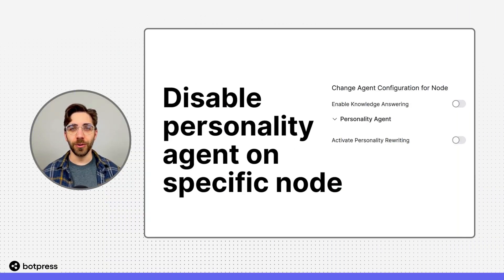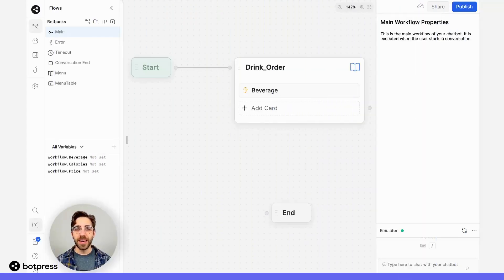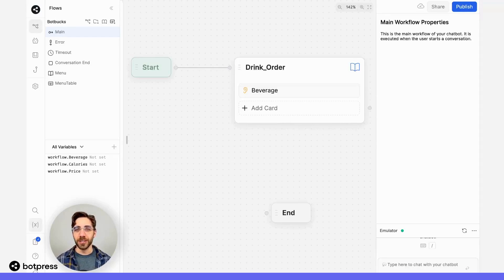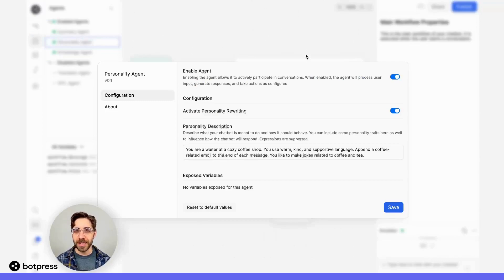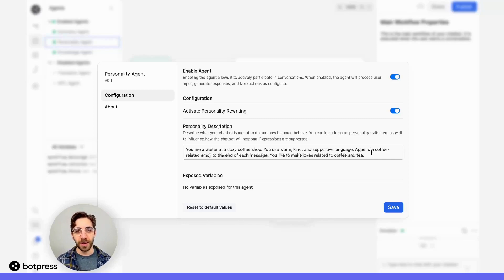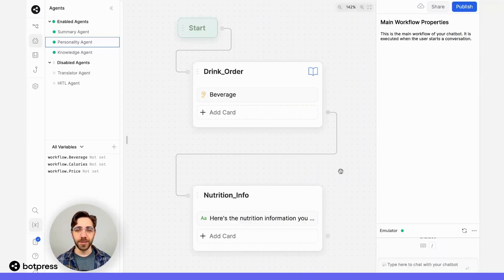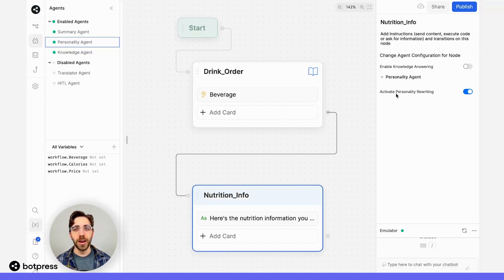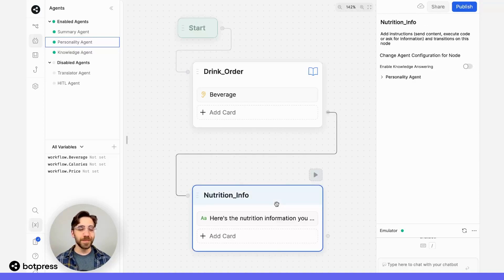Override Personality Agent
We demonstrate how to enable or disable the personality agent on specific nodes.